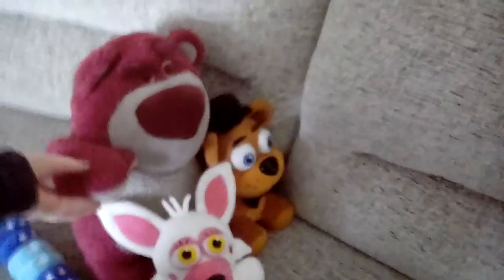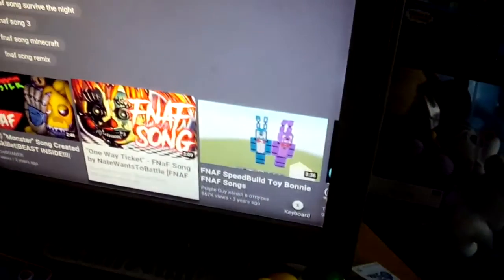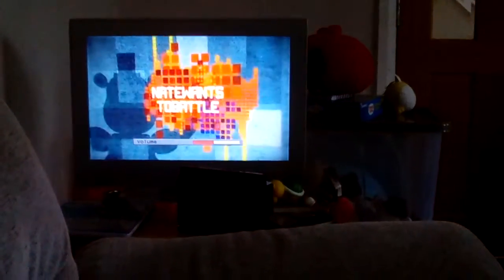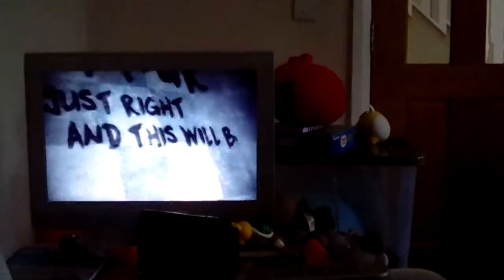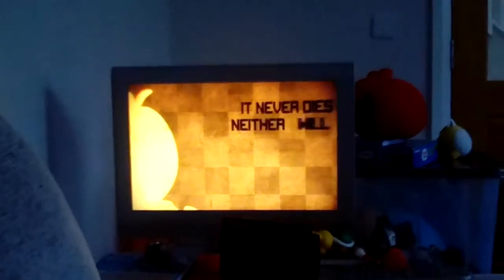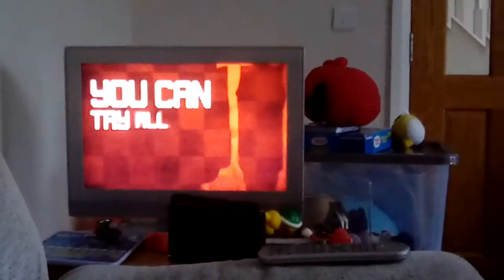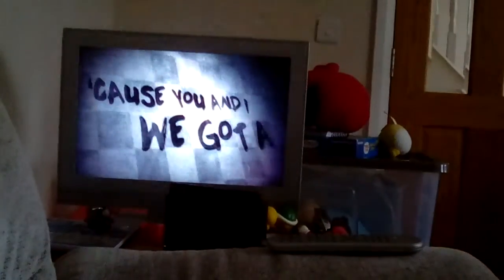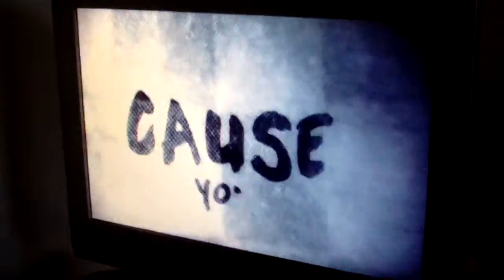Freddy, Funtime Foxy, Lottso & Slither.io Snake React To "One Way Ticket" FNAF Song By Nathan Sharp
The 1st reaction video